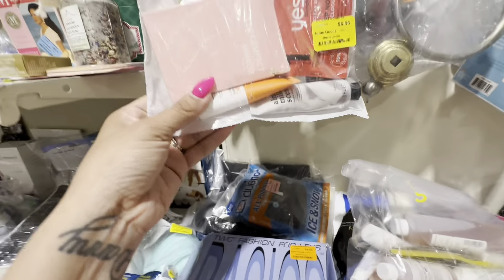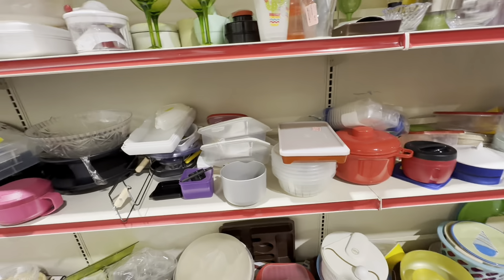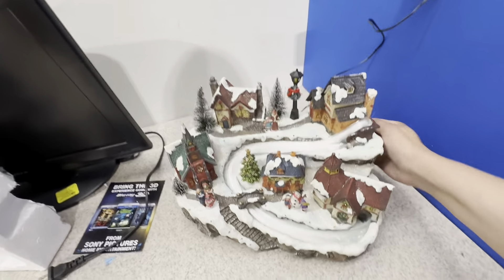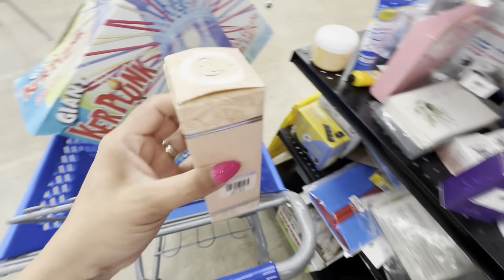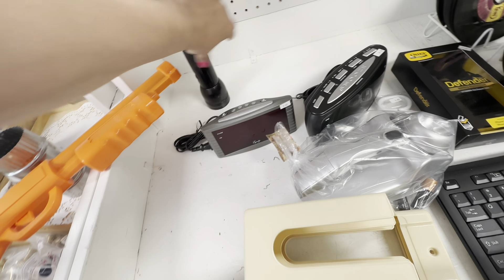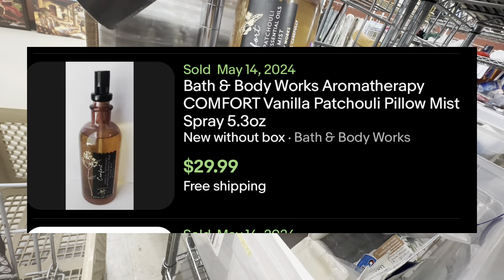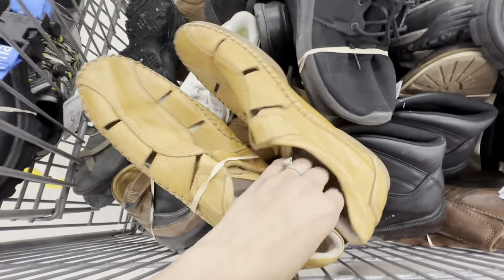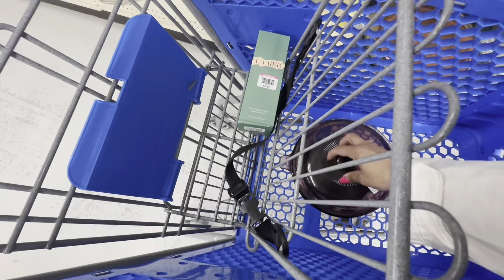Thrifting for items to resell-Full time income on part time hours!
Not all days are packed with bolos and big ticket items! It's the small daily sales that keep me busy!